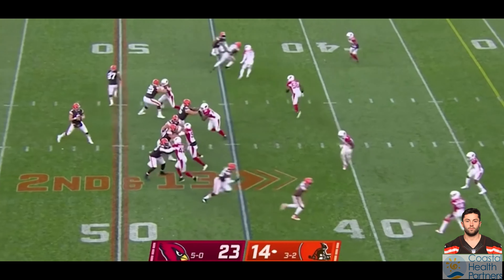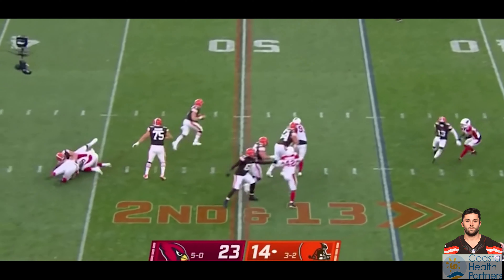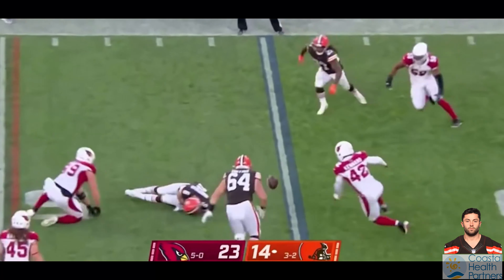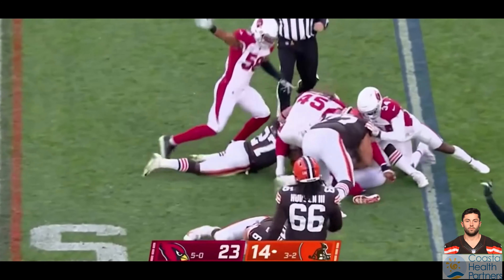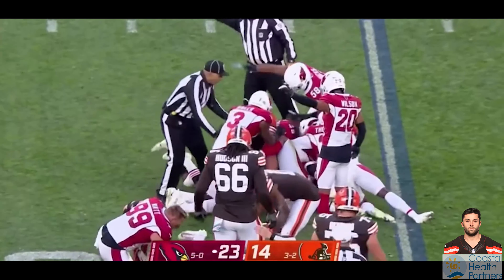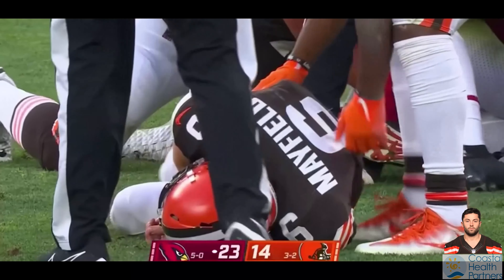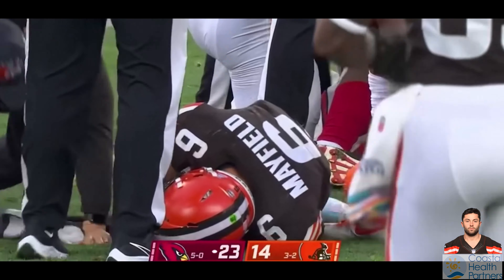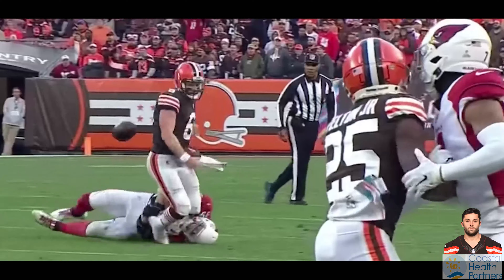Baker Mayfield Shoulder Injury